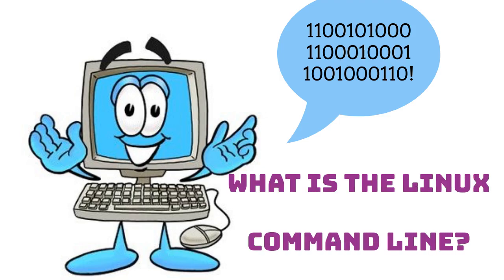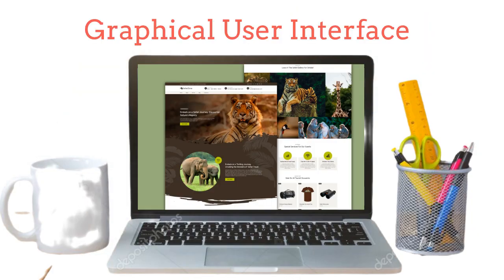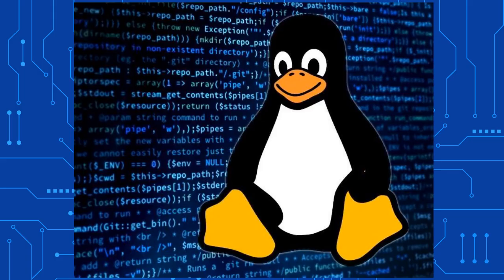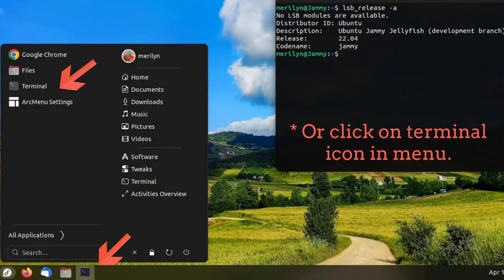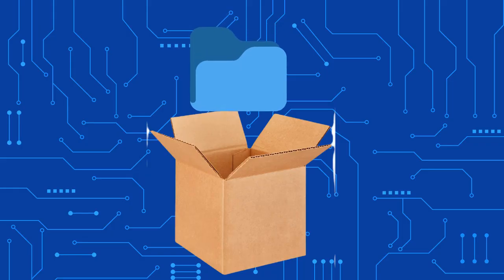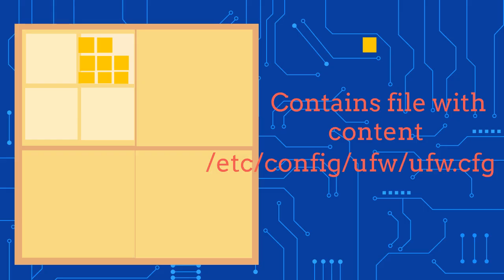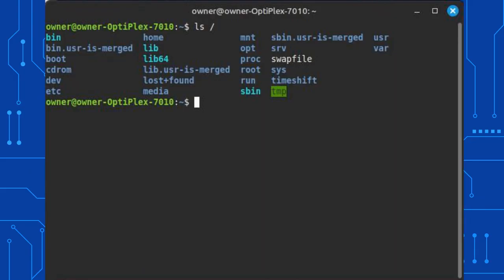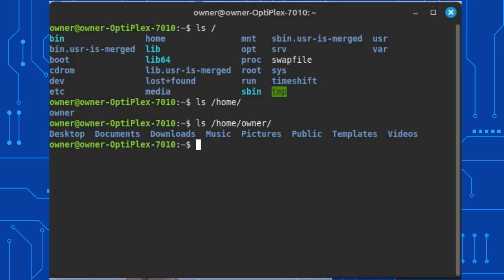Secrets of the Mesh: What is the Linux Command Line?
* Note: There is an error in Scene 5, graphic of path to file. It should read "/home/jane/Documents/letter-to-mom.txt" and "This is a text file".  There are no spaces in file names and  pdf is not a Linux file extension that you can open a document with.
We usually interact with computers through a graphical user interface which has pictures, words and buttons that are easy to understand. Another way of interacting with computers is through a command line. The command line is accessed through a terminal screen. Commands on the command line tell the computer to find and display data  or execute code that is stored on the computer.
   Linux is a family of free open source operating systems called distributions. Linux is known for its command line advantages that make it the operating system of choice for servers and super computers. Linux also has attractive easy to use graphical user interfaces for home users, but users may some time need to use the command line to solve problems or get additional information.
This video describes how files are structured and described on the command line and the difference between a regular user and the root user. You can see all our videos at News and Videos on our web site https:newportmesh.org. Music Look for future videos about how to use Linux as they become available. Newport Wireless Mesh is a non-profit wireless community internet provider in northern Vermont U.S.A.